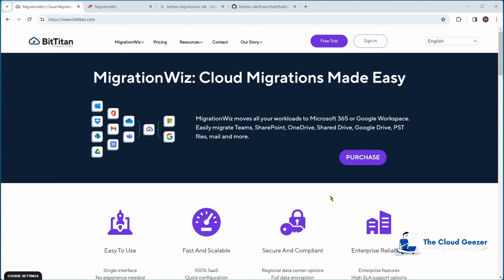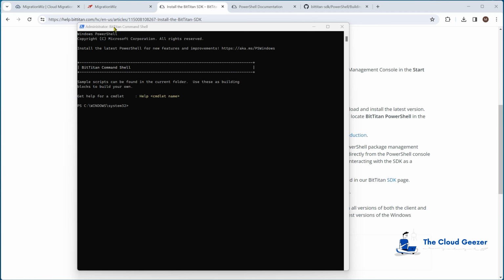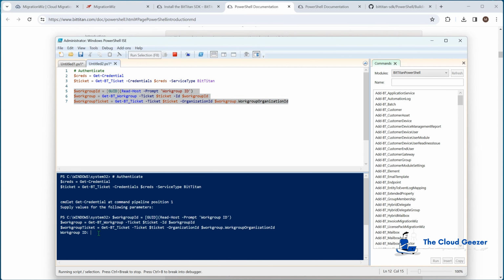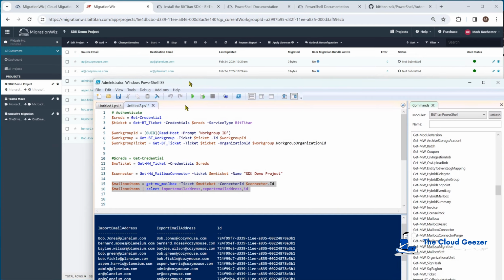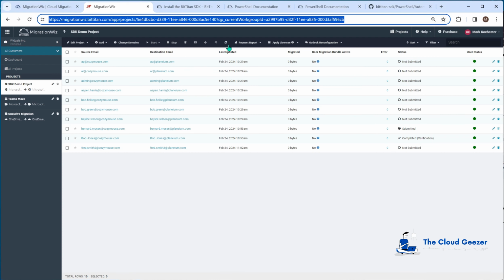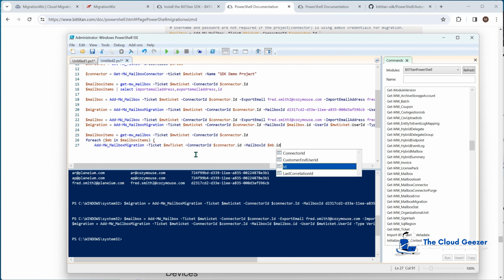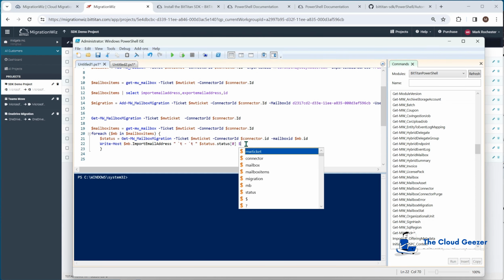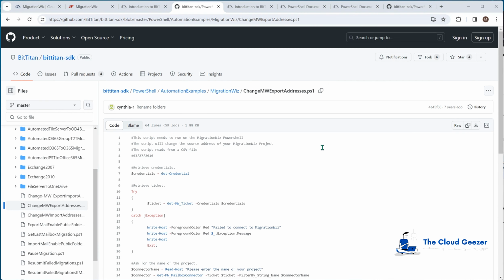Introduction to the BitTitan PowerShell SDK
The PowerShell SDK that is available for BitTitan's MigrationWiz gives a powerful scripted base alternative to the web console. It means that you can automate a huge amount of tasks so they can be run quickly and repetitively against the MigrationWiz backend.

It could be adding accounts to projects and starting their migrations, after an automated pre-migration task has been run on your system, or just a way of checking the status of migrations and reporting back through a scripted method.

There are tons of ways that this can be of huge benefit to anybody that knows PowerShell well and wants to take advantage of it.

Here in this video I show you how to download and install the SDK, and then access it through either a PowerShell console or the PowerShell ISE.

From there I connect to some live instances and perform a walkthrough of some common tasks showing you how to connect to your projects and start using the tool.

Lastly I provide the access link to the GitHub library with all the sample scripts and code where the majority of the work is already done for you. Just copy/paste into your own scripts.

Overall this gives a very solid addition to the MigrationWiz tool and I encourage anybody who is performing migrations on a regular basis to check this out.